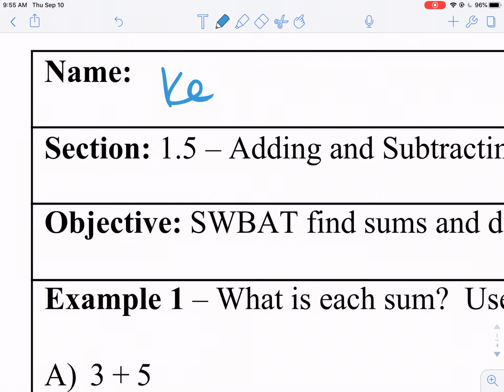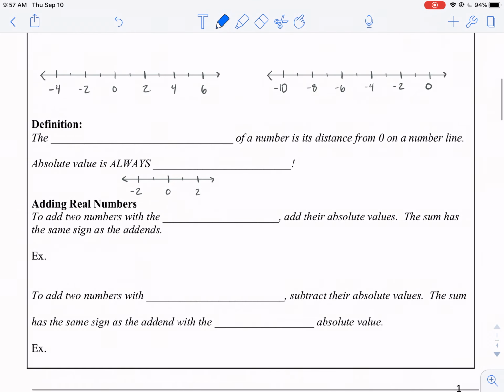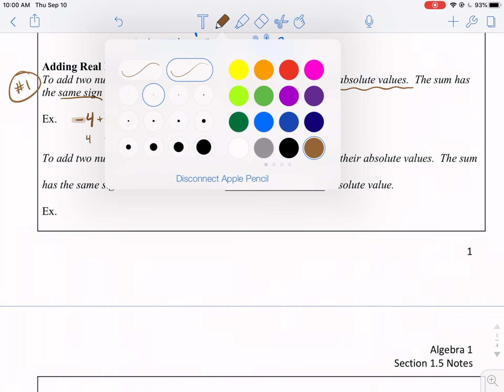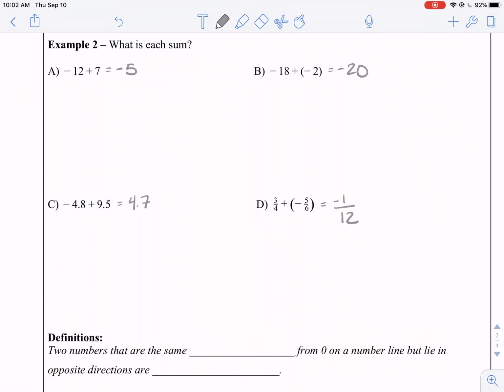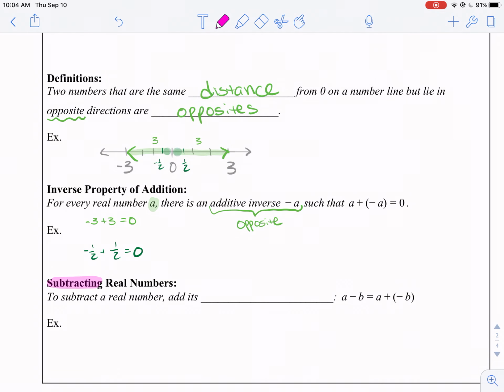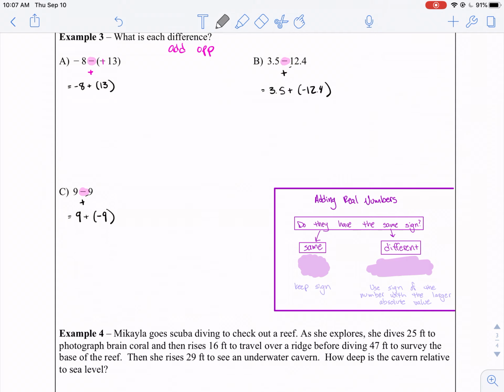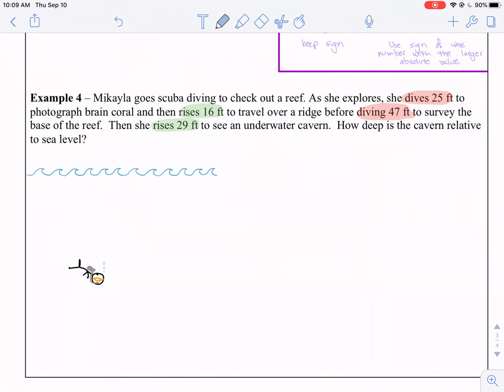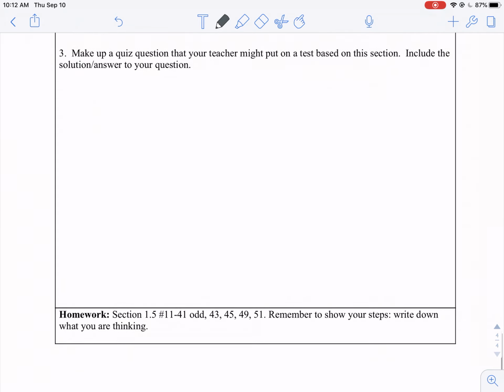Alg 1 - 1.5 Notes - Adding and Subtracting Real Numbers